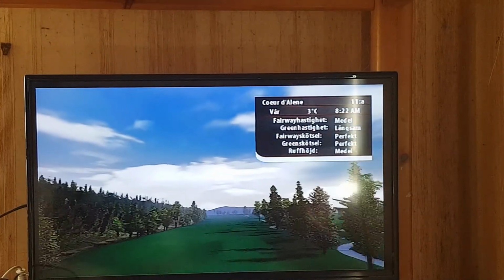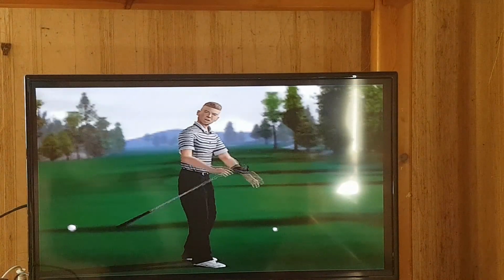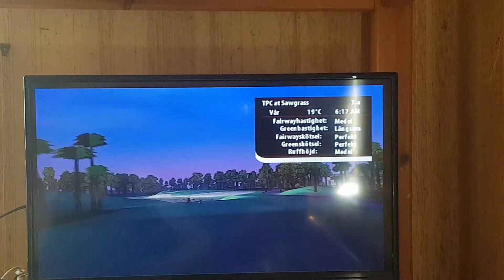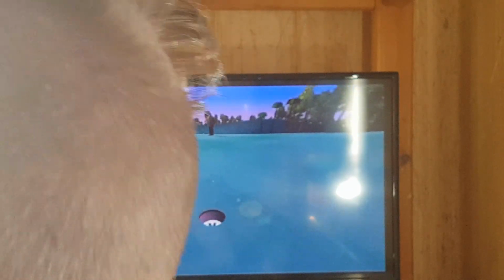Tiger Woods PGA Tour 2005 Legend Tour level 1 part 2/3